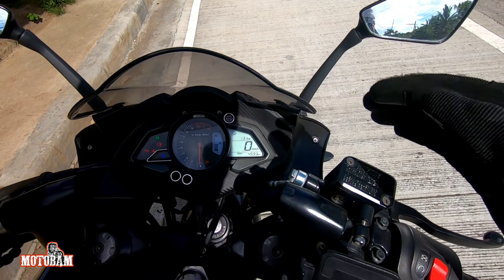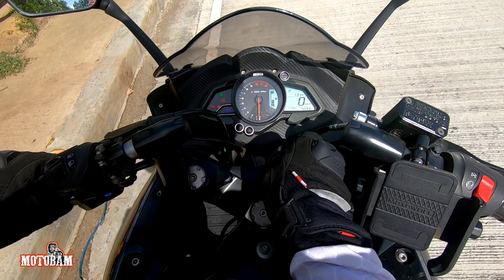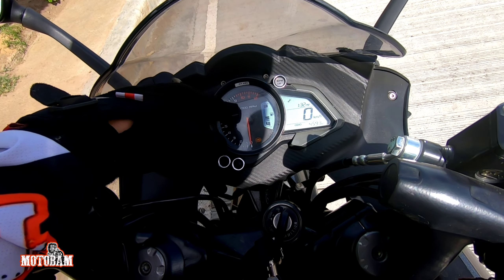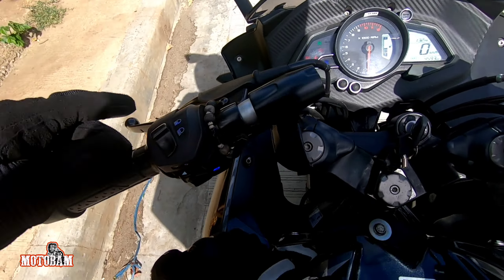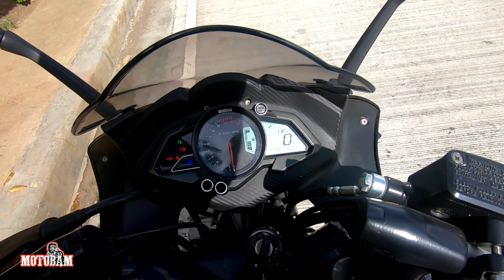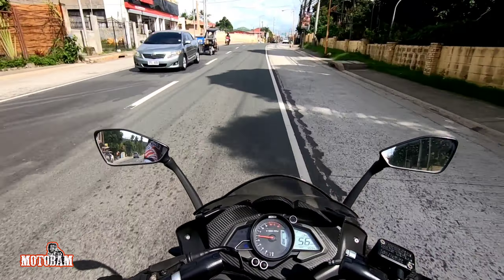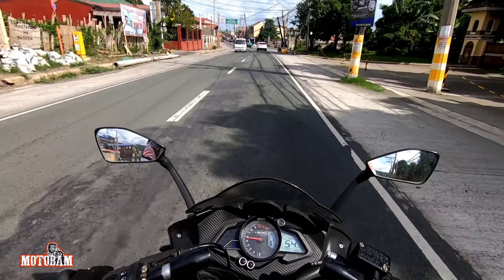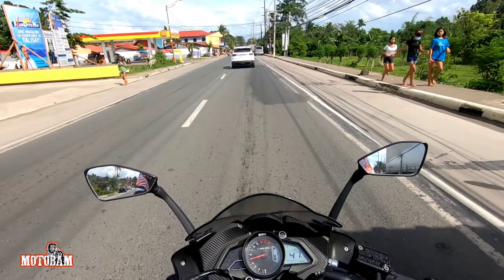Rouser NS experience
May nakapag iwan ng Rouser NS at ng susi kaya ayun mabilisang ikot lang para bumili ng kapeng barako.